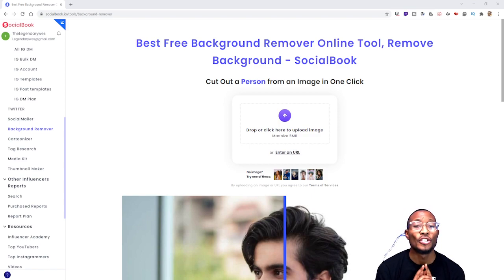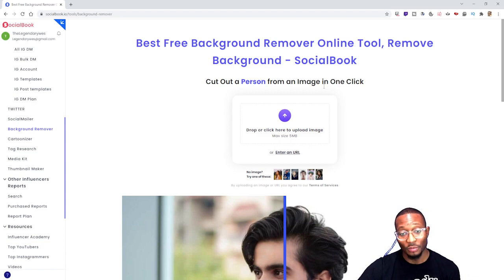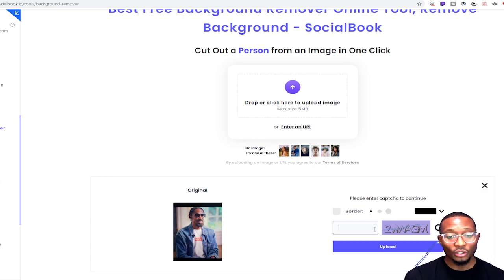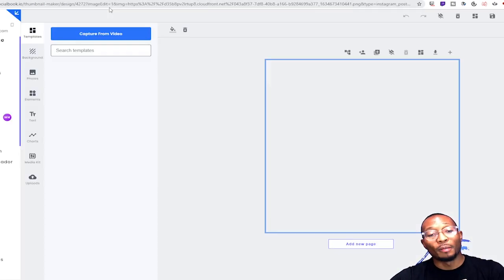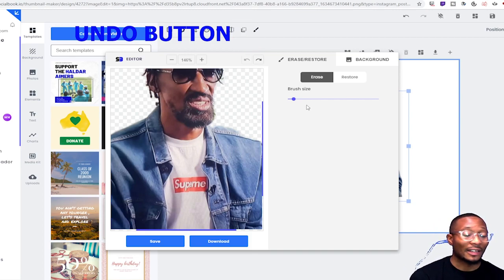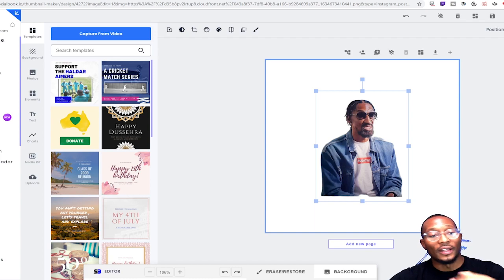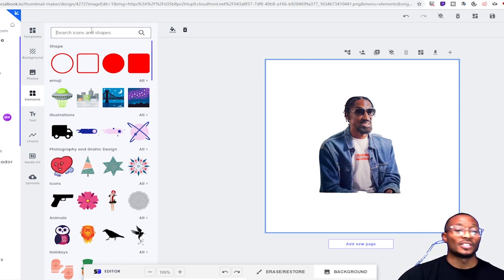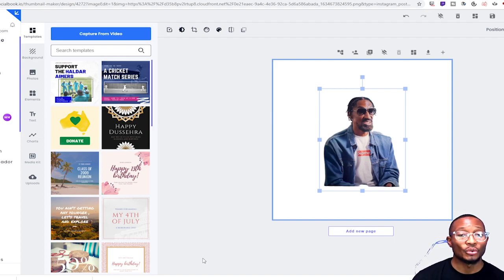How to remove the background of an image for FREE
This is How to remove a background of an images using Socialbook.io. SocialBook offers you many different tools to help make your content creation journey easier